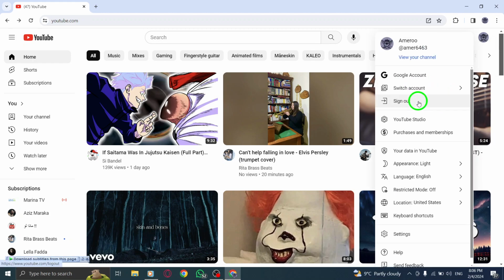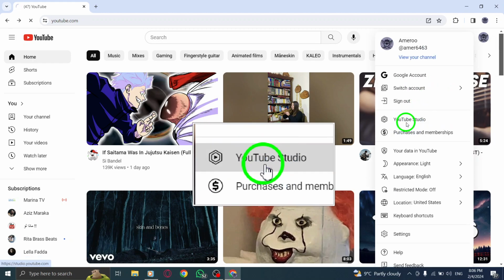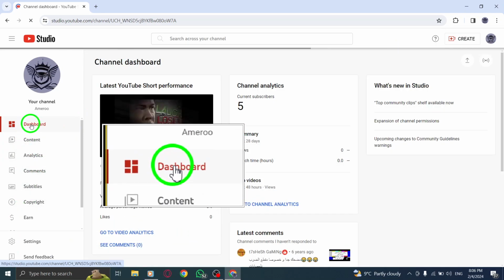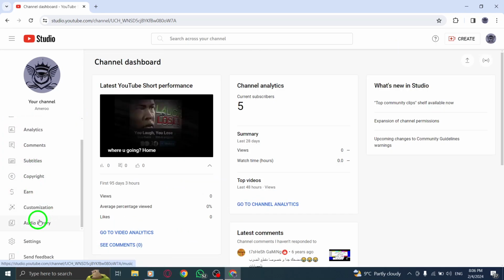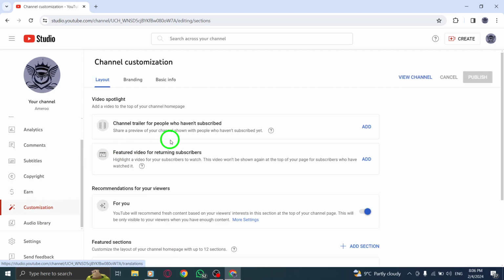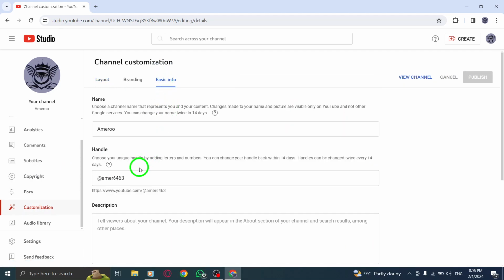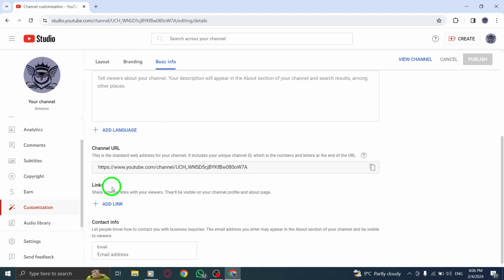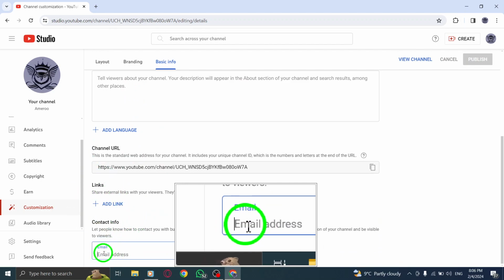How To Add Contact Info To Your Channel In YouTube On PC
1. Open YouTube on your PC.
2. Sign in to YouTube Studio.
3. From the left menu, select Customization, then click on Basic Info.
4. At the bottom, enter your email.
5. Click PUBLISH.

By following these simple steps, you can ensure that viewers and potential collaborators can easily get in touch with you through your YouTube channel. Join us today.